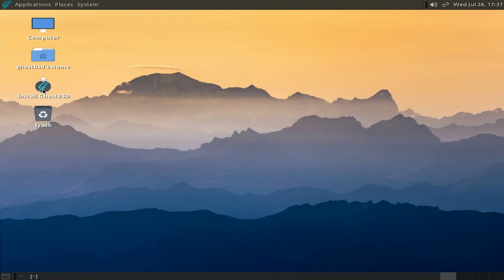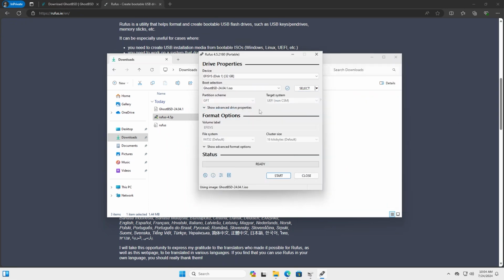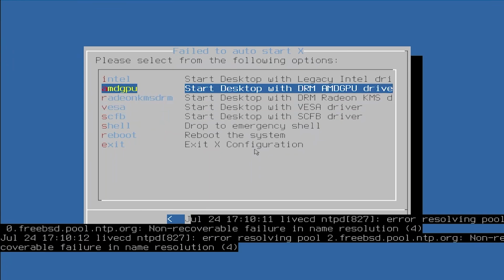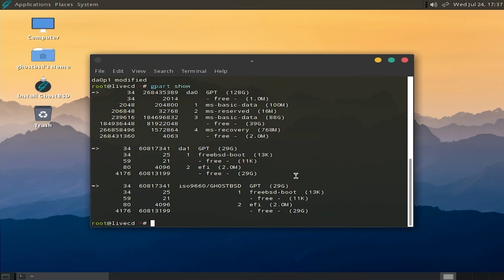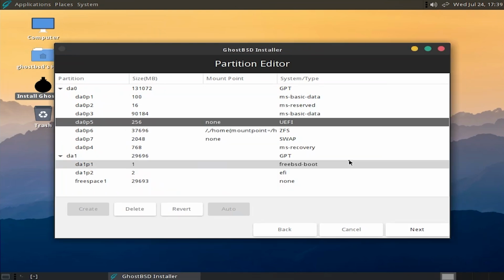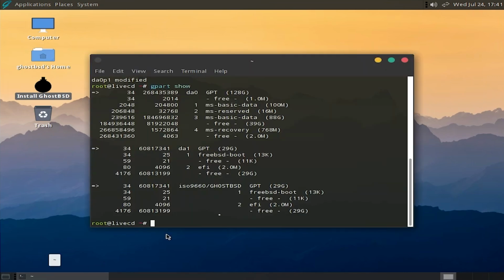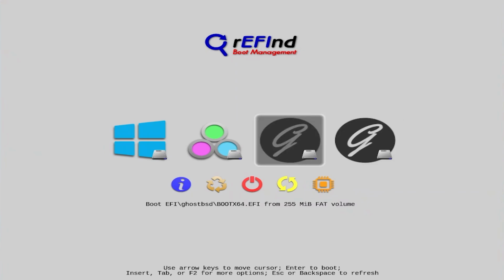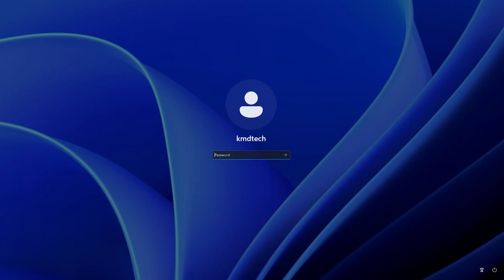Install GhostBSD (FreeBSD) - Dual Boot With Windows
Install GhostBSD which is Gnome Hosted Freebsd in a dual boot setup with Windows.